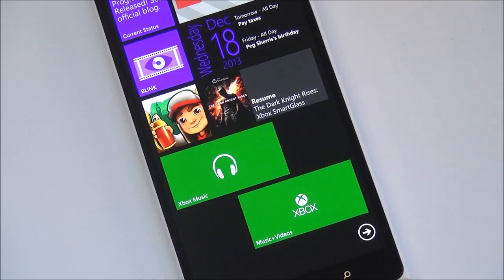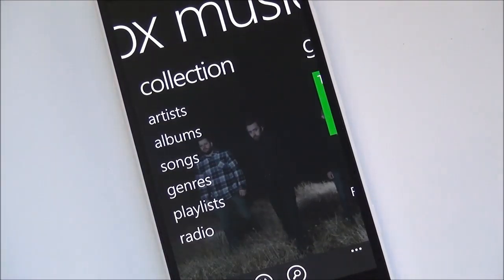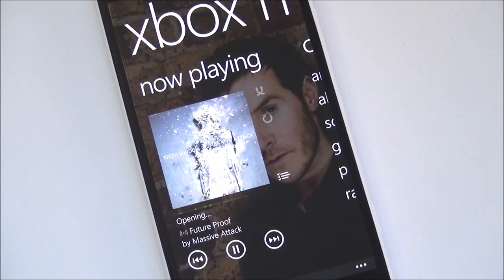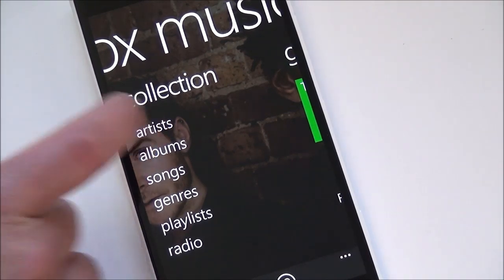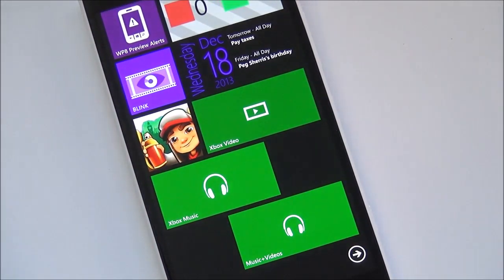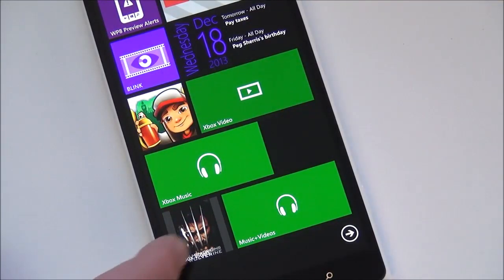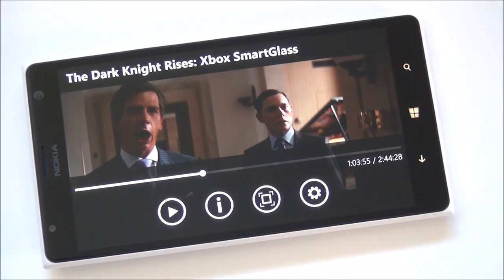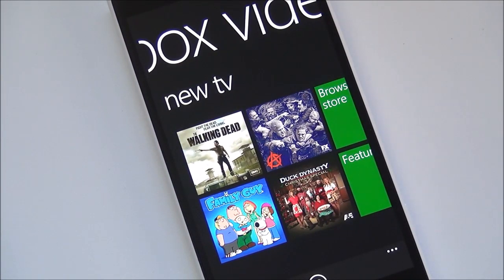Xbox Music + Video apps for Windows Phone 8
On December 18th, Microsoft released two new apps for Windows Phone 8: Xbox Music and Xbox Video. We give a tour of both apps and show off some of their features on a Lumia 1520.